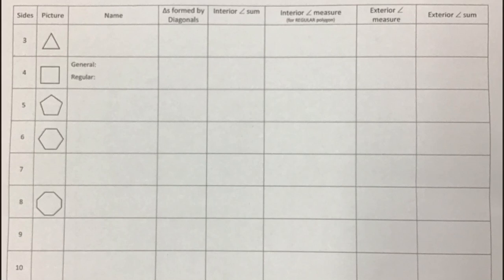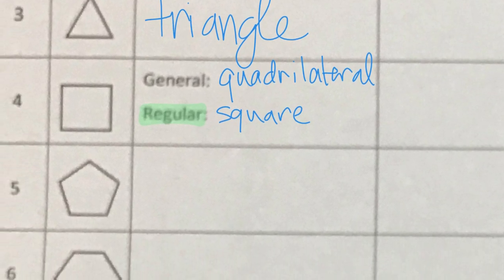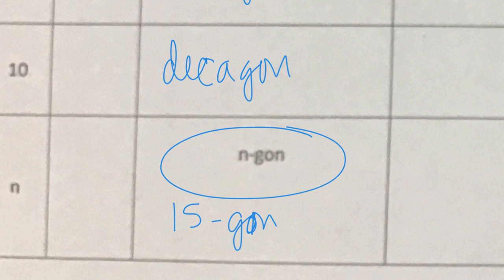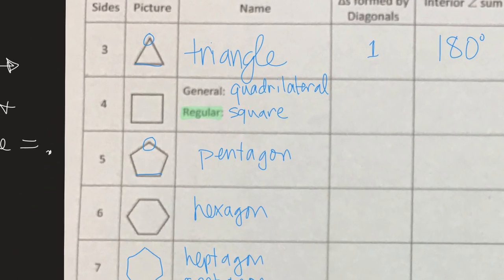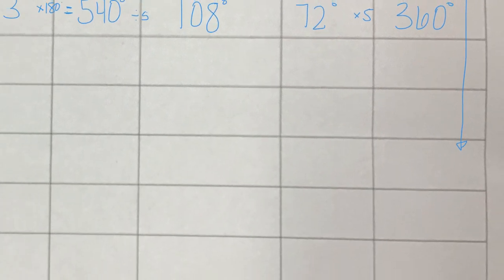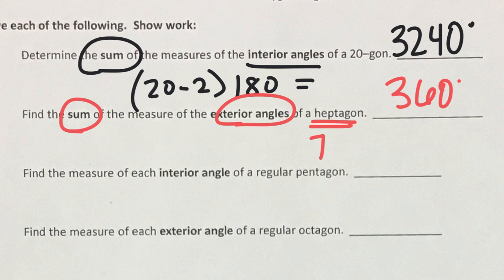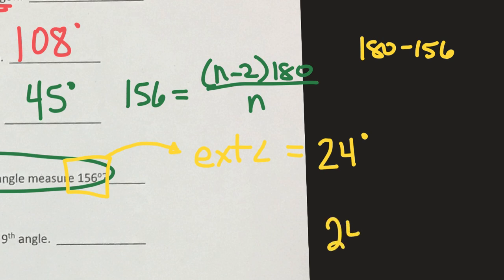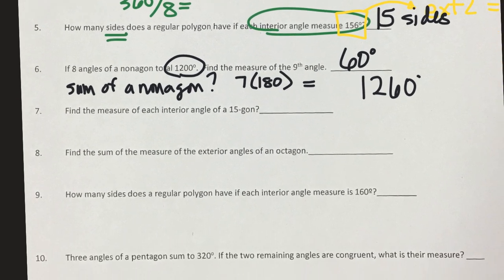Intro to Polygons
We go over the names of the first 8 polygons and derive the formulas for interior angle sum, interior angle measure, and exterior angle measure.